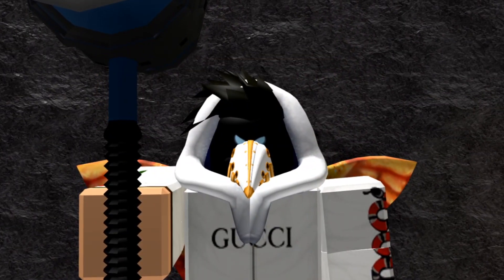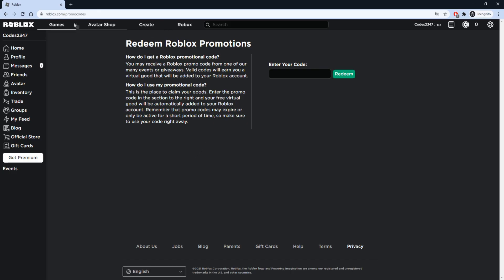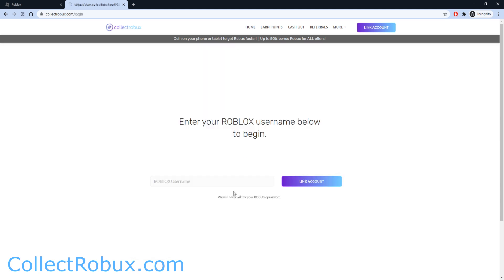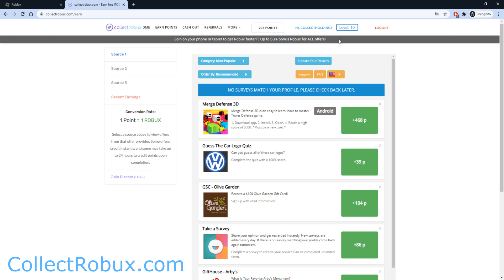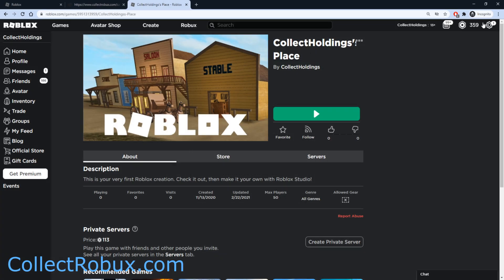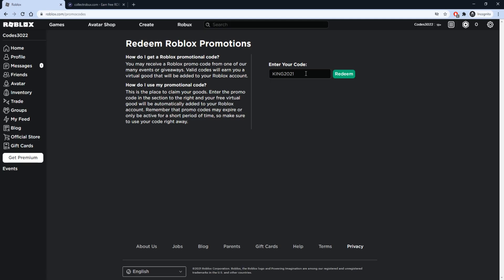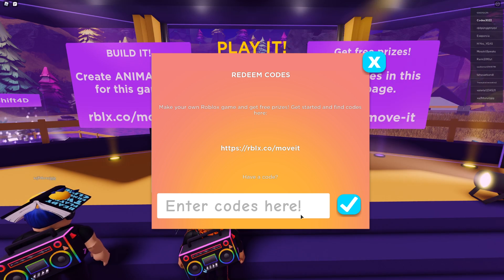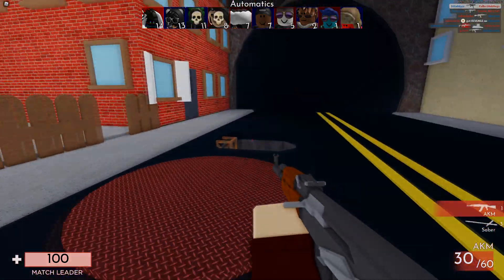ALL 2021 *4 CODES!* Roblox Promo Codes For FREE Hats and Robux! (March 2021)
In this video, you will find all Roblox promo code in 2021 to get free accessories and Robux for the virtual game Roblox.